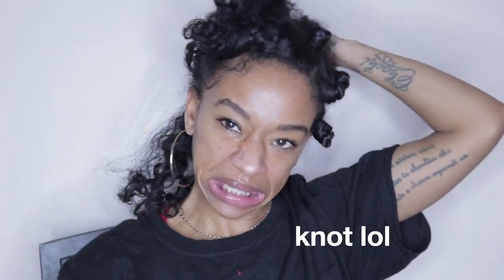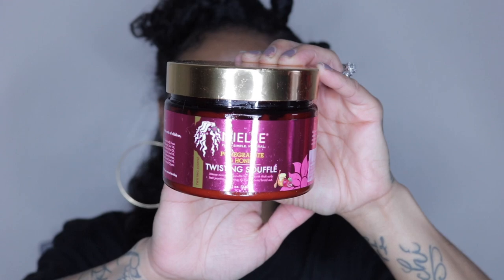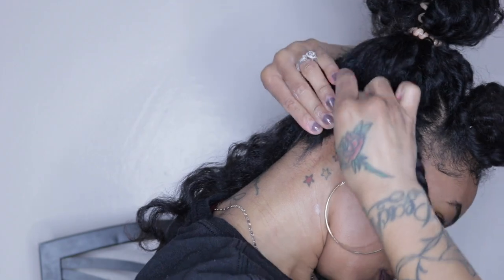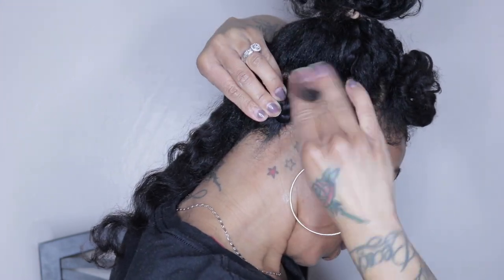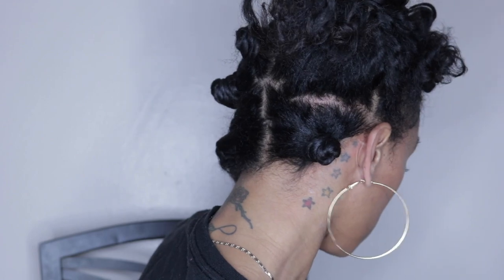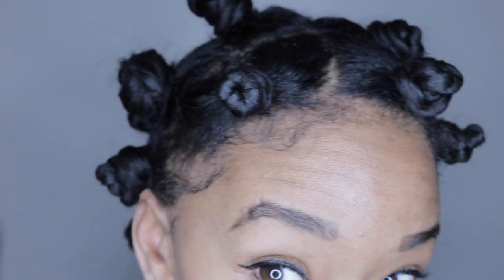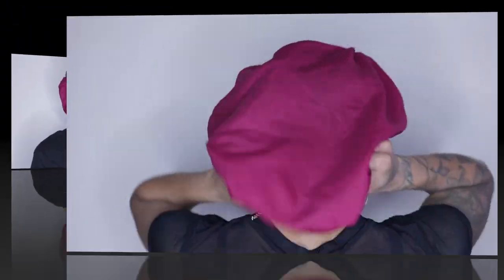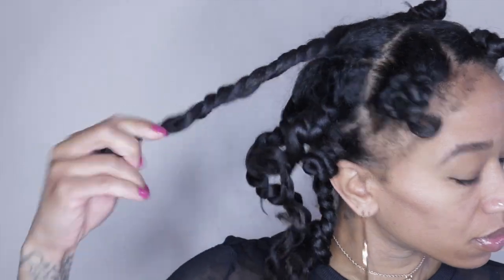BANTU KNOTS| NATURAL HAIR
IN THIS VIDEO I'M SHOWING YOU HOW TO CREATE A BOUNCY BANTU KNOT OUT STYLE ON DRY HAIR. ITS A GREAT STYLE FOR ANY OCCASION, AND SUPER EASY TO DO.
XOXO

PRODUCTS USED
*MIELLE ORGANIC*
POMEGRANATE & HONEY TWISTING SOUFFLE

Song: ChildWood ( Produced BY Alvin Brown Beats )

SHELLZ417